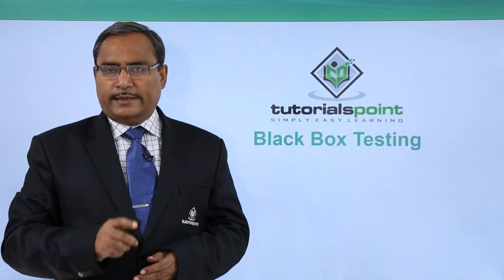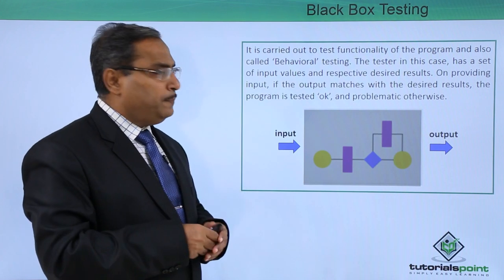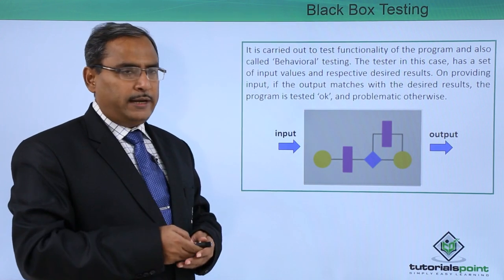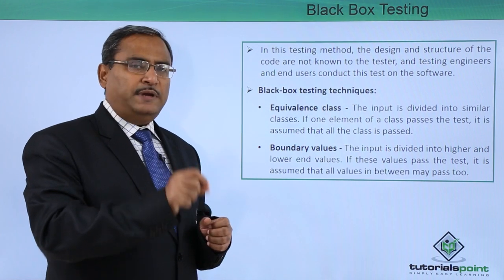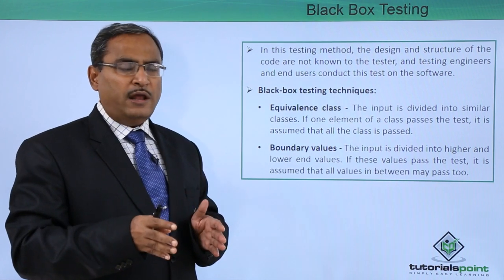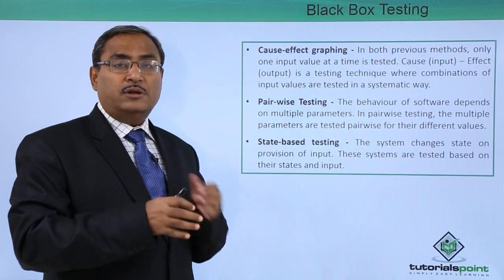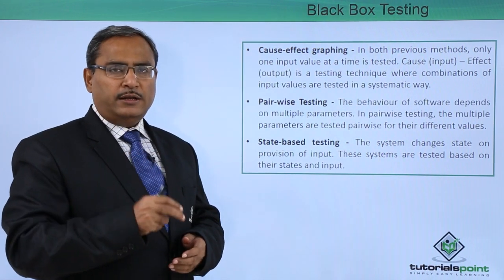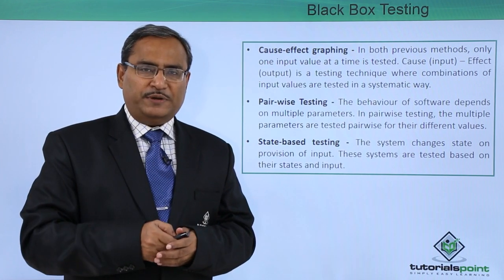Black Box Testing